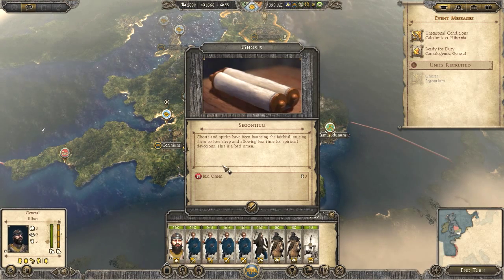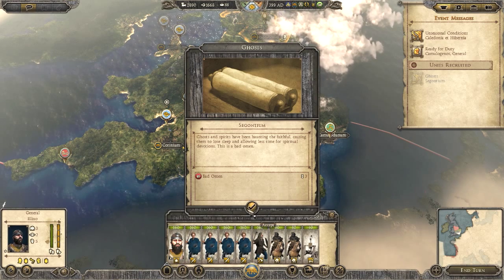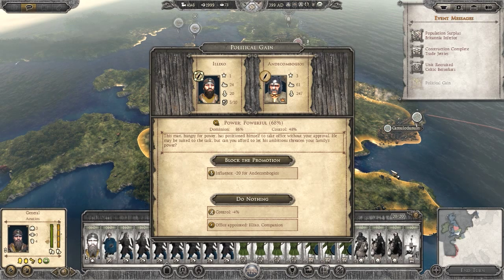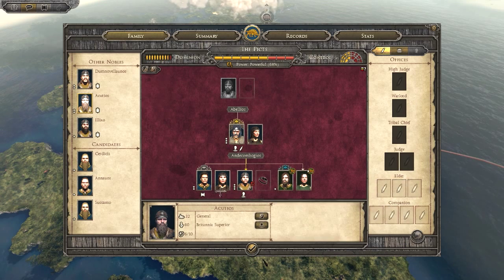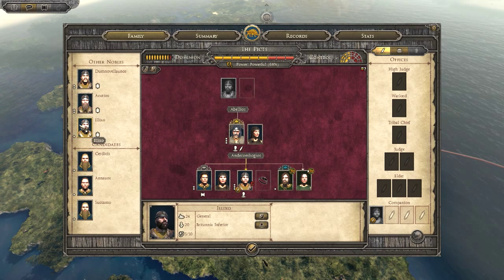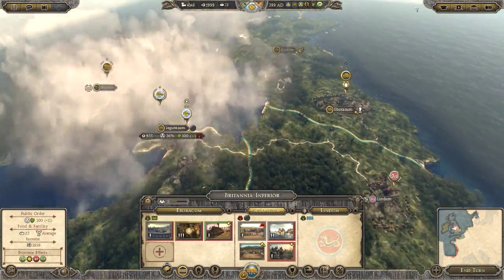Total War: Attila Picts Campaign (Aggressive AI Mods) - Part 17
This series is a first impressions playthrough of the Total War Attila Picts campaign with the Radious Total War Mod, the Better Aggressive CAI for Attila V 3.5 Edition and Imperiales Œconomiæ. Feel free to check out my Facebook and twitter for updates and information :)